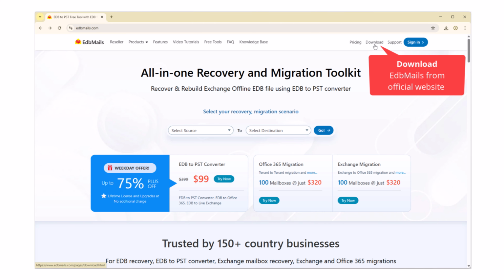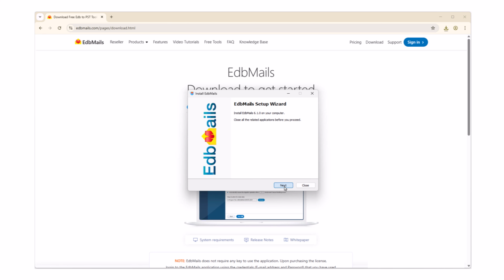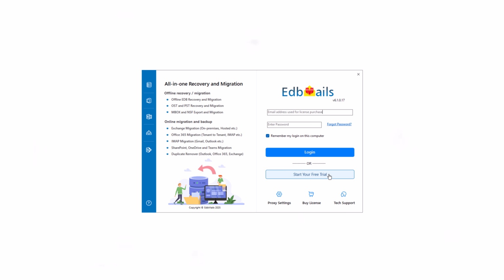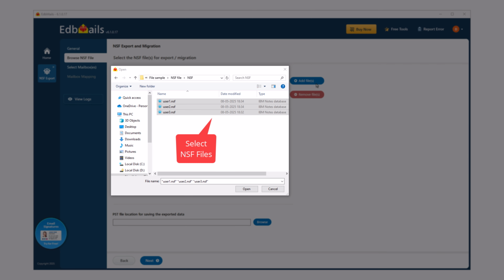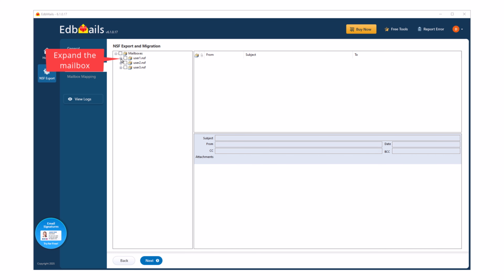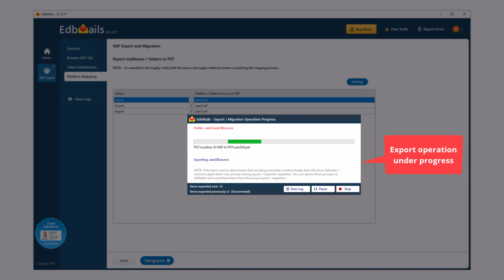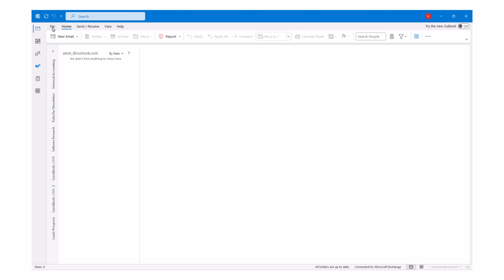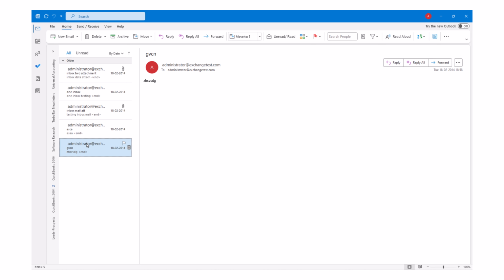Convert NSF to PST With EdbMails | Step By Step Tutorial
Looking to convert your Lotus Notes NSF files to Outlook PST format? This step-by-step tutorial shows you how to use EdbMails NSF to PST Converter to export emails, contacts, calendars, and more with complete data integrity. The tool preserves the original folder structure, metadata, and formatting, making it ideal for seamless migration or backup. Whether you're switching to Outlook or just need access to your old NSF files, EdbMails makes the process fast, easy, and reliable.

What You’ll Learn in This Video:
 ✔ Add NSF File(s)
 ✔ Convert NSF to PST
 ✔ Open Exported PST files in Outlook